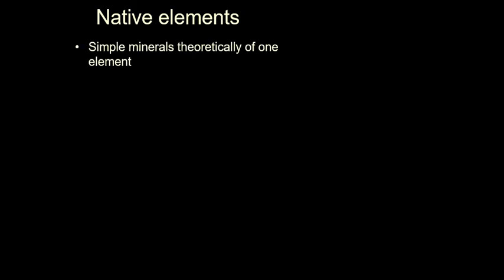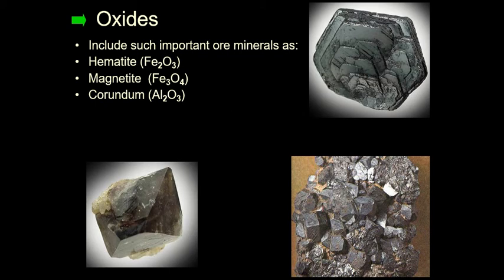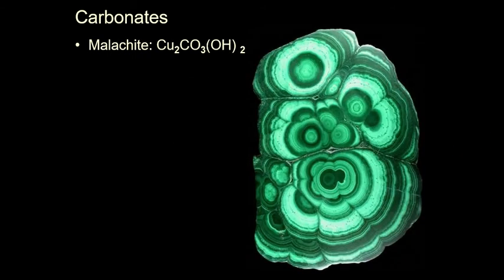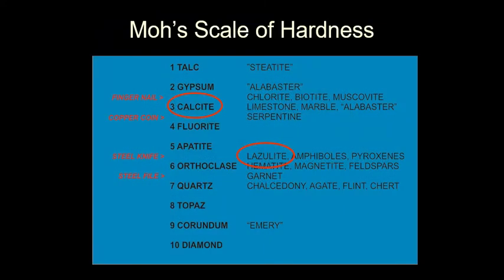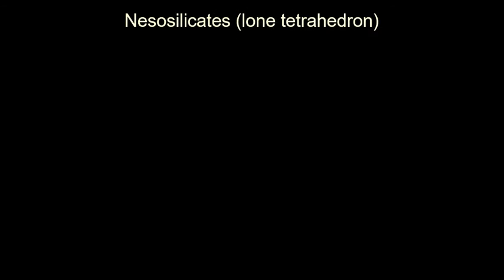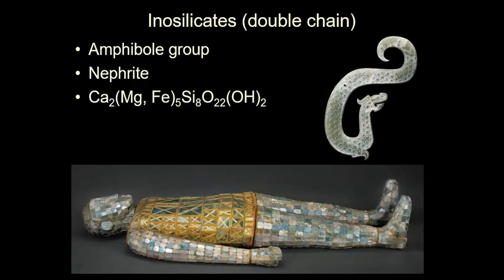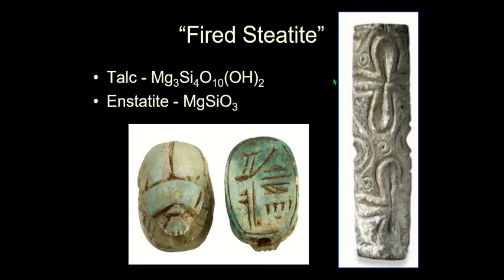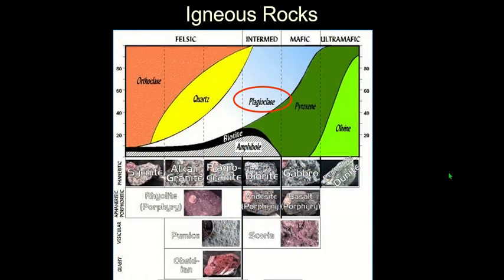Mineralogy and The Archaeology of Stuff 6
This series of lectures are for my course on archaeological materials for the University of Toronto's Department of Near and Middle Eastern Civilisations, NMC264H.

This lecture is about minerals, the fundamental Stuff of stone, pottery and metals.